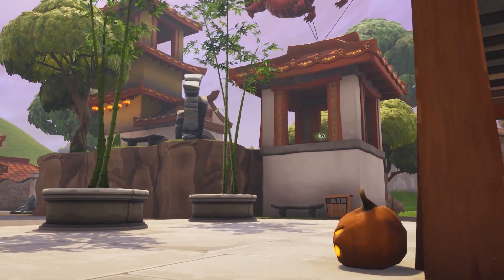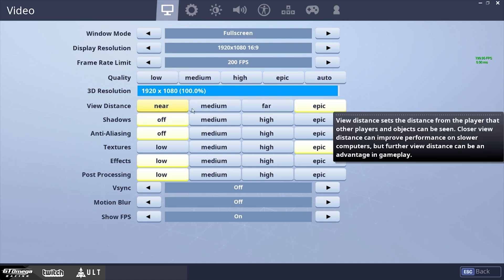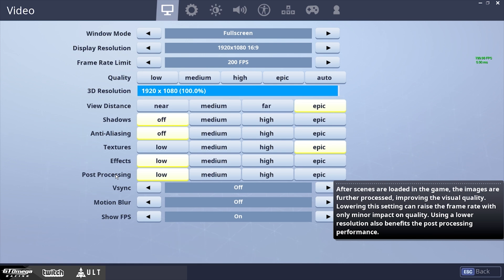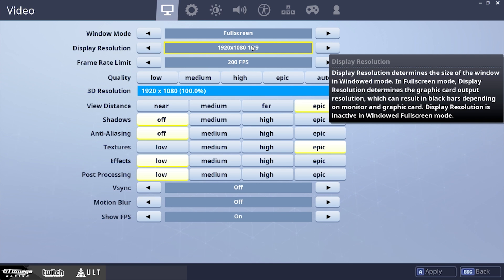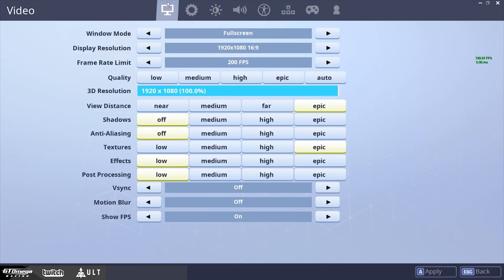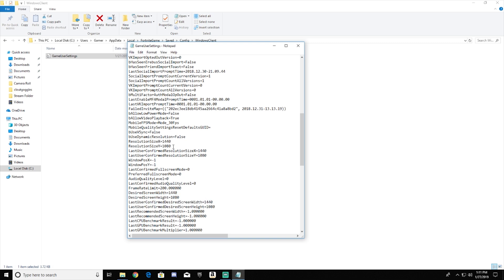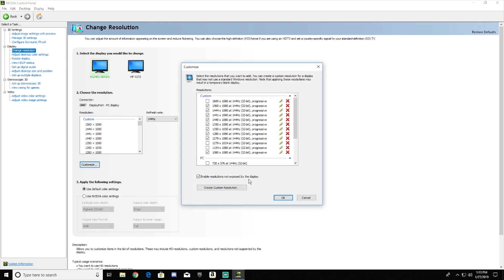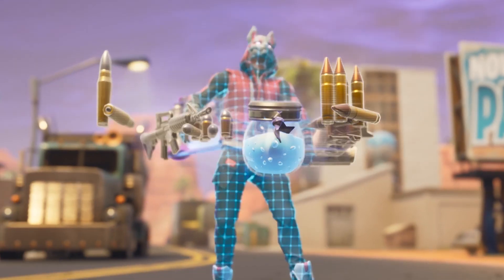Aim Sensitivity! Stretched Resolutions! What's Right For YOU? (GSA Fortnite PC)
How do you find out what settings, sensitivity, and resolution is best for you? Nikash takes us in-depth through all Fortnite settings, including how to change your in-game resolution!

Support-A-Creator Code: AlfeeTV